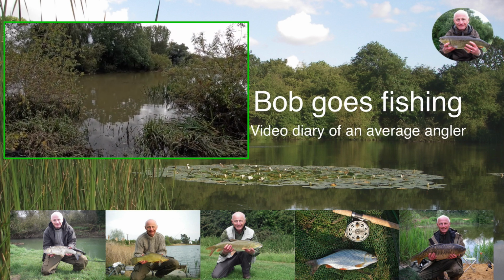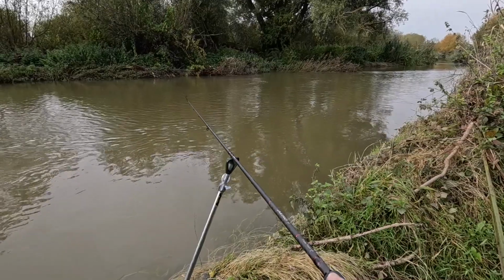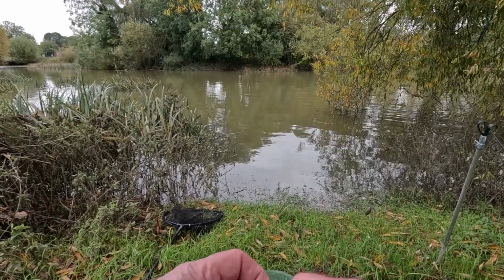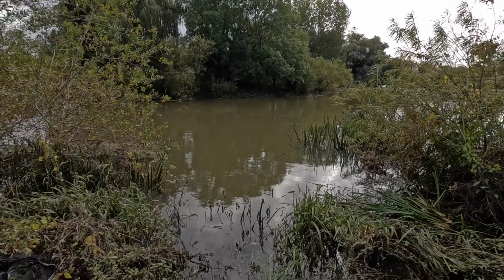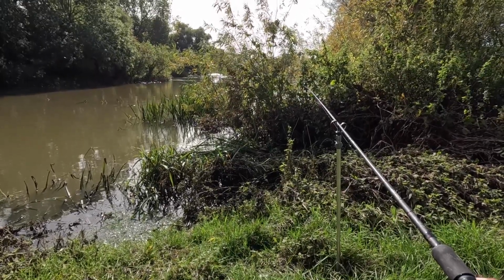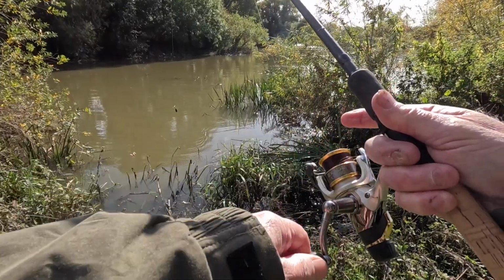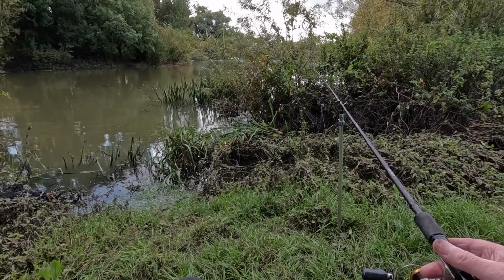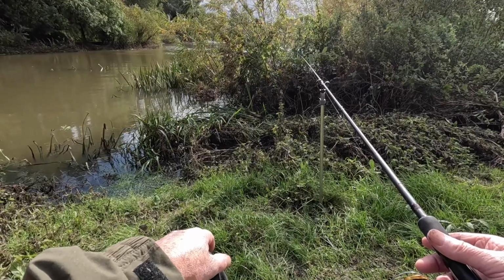#137 Offord - Thursday 10 Oct 2024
With reports that the river level had returned to normal I decided to take a gamble on fishing at Offord, where there are a few different options available in higher water conditions. In fact the level was higher than I expected, possibly due to more recent rain, and I struggled before finding a spot that offered some promise. It was nearly a blank but perseverance eventually brought some limited success.